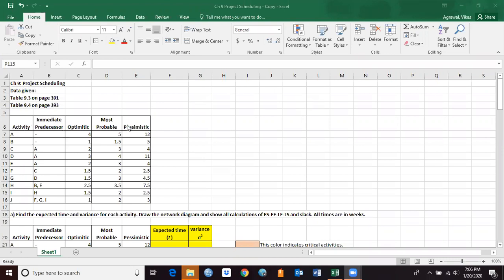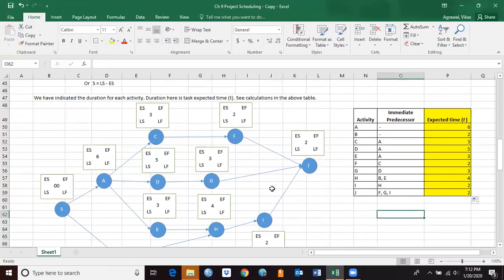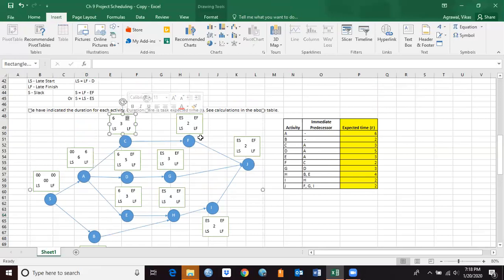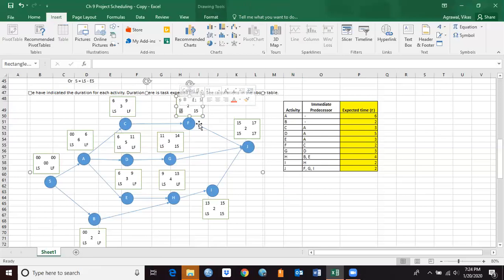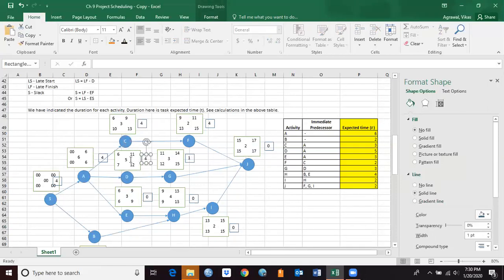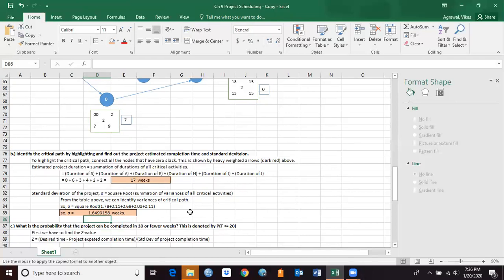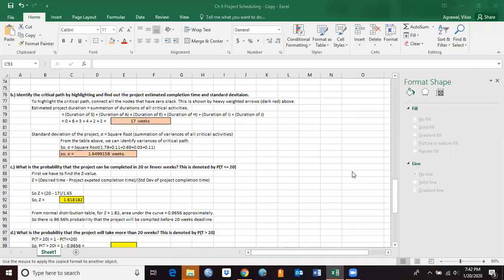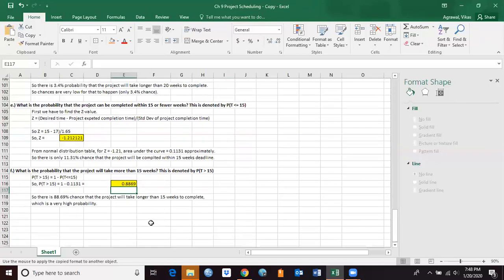Ch 09: Project Scheduling, Table 9.3 on page 391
This video demonstrate how to solve a project scheduling problem given uncertain activity times. It discusses how to perform calculations for Early Start - Early Finish - Late Finish - Late Start for each activity, how to calculate project completion time and identify critical path.It also discusses how to find desired probabilities of completing project given particular completion time.